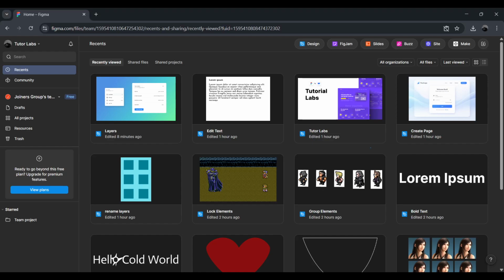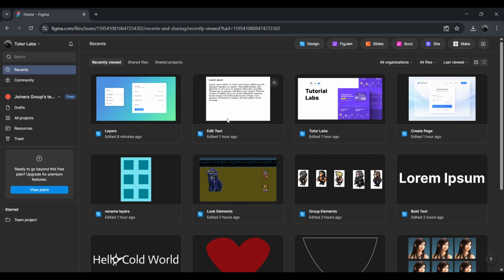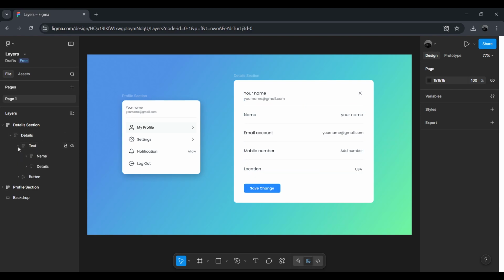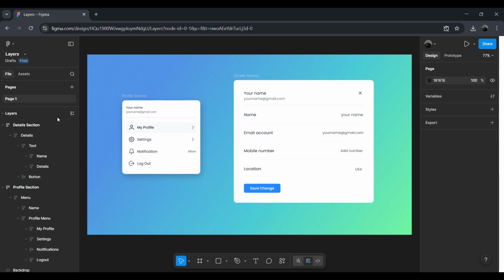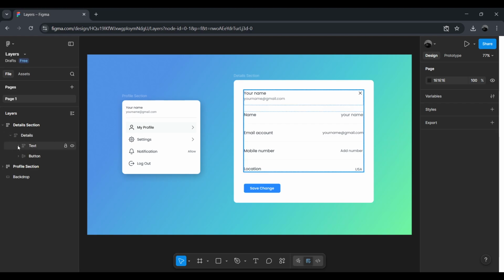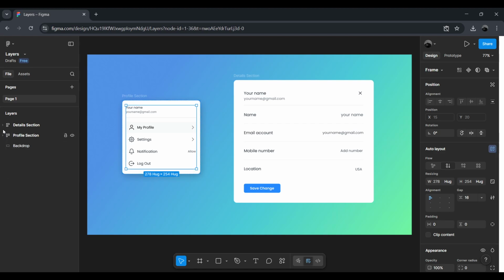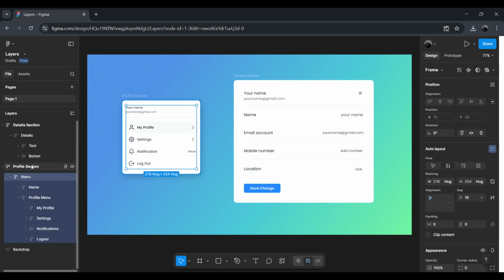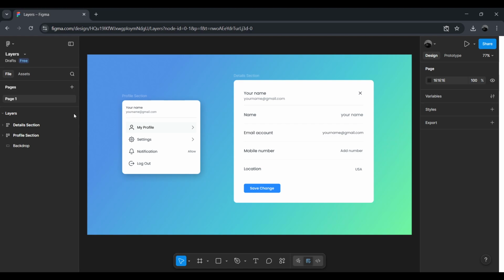How to Collapse All Layers In Figma (Tutorial 2026)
Along the way, you'll learn how to collapse all layers Figma, Figma collapse layers shortcut, quick way to collapse layers Figma, close all frames in Figma, Figma hide multiple layers fast, organize Figma layers panel, tutorial collapse layer hierarchy Figma, Figma group layers quickly, streamline layers in Figma, manage Figma layer panel, collapse everything in Figma, Figma layer organization tips